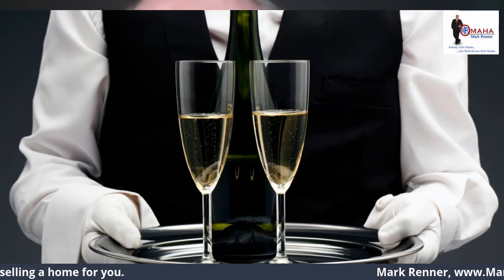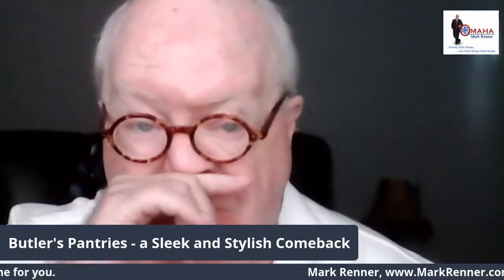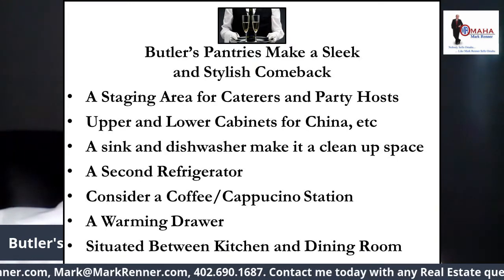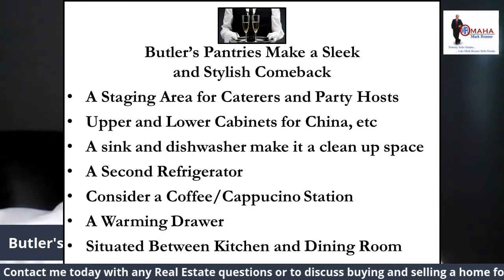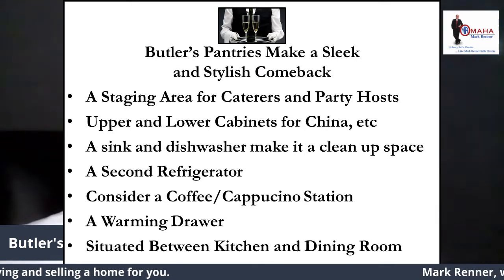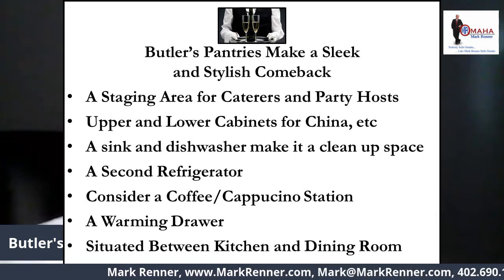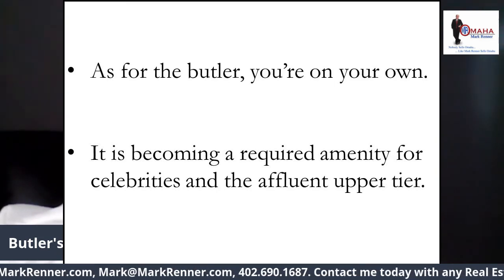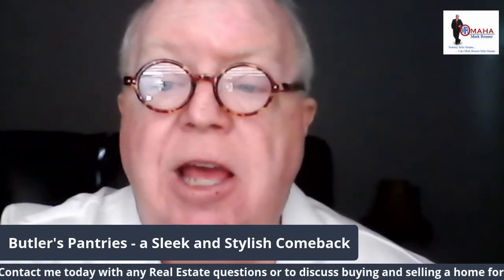Butler's Pantries Make a Sleek and Stylish Comeback A Video by Mark Renner